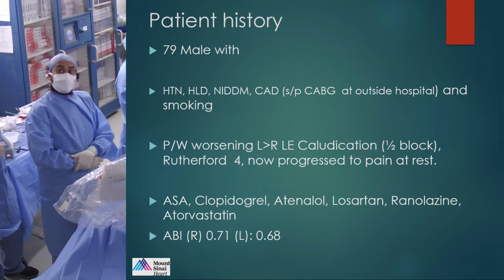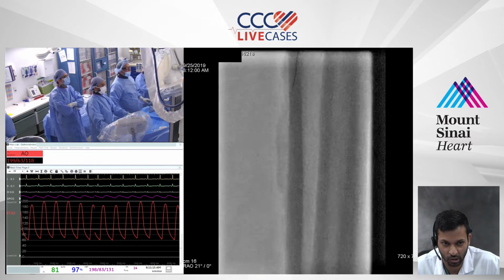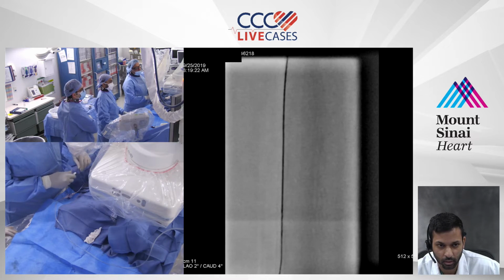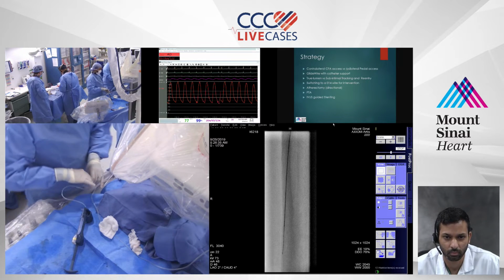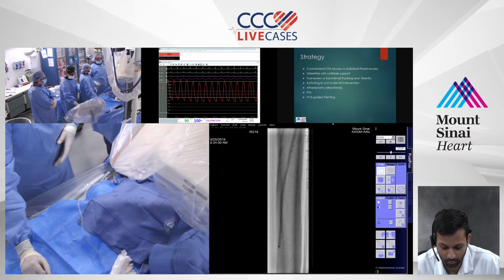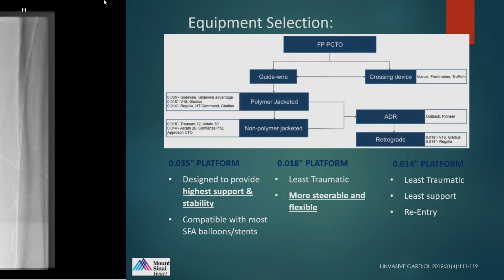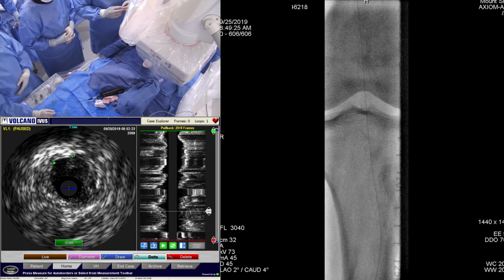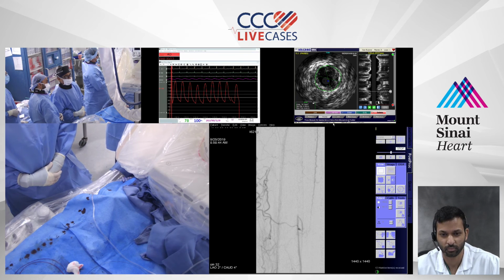Popliteal Artery CTO Intervention for severe intermittent claudication and rest pain.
The patient is a 79 Male with hypertension, non-insulin dependent diabetes, dyslipidemia and coronary artery disease (status post CABG), who presents with lower extremity claudication (Rutherford 4) that has progressed to pain at rest. He has failed exercised and medical therapy. Non-Invasive imaging done shows occluded popliteal artery. Now referred for angiography and possible intervention of the popliteal artery.